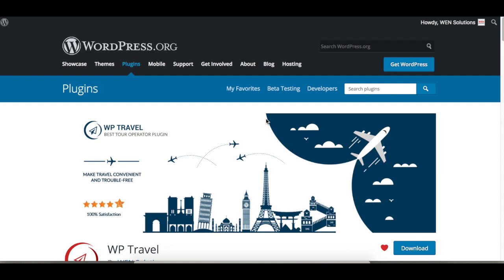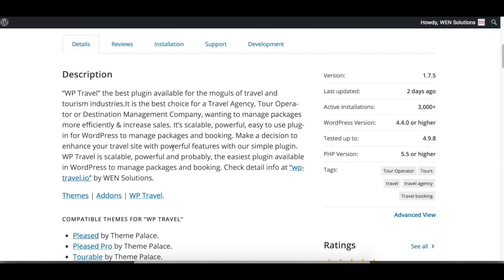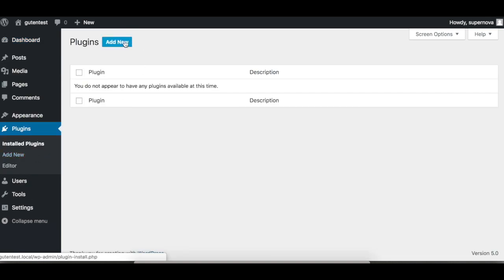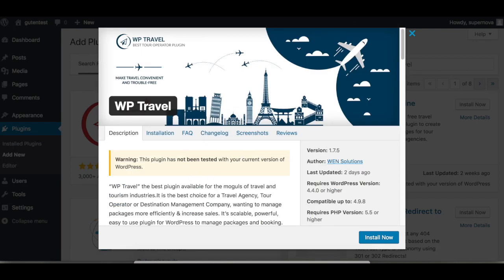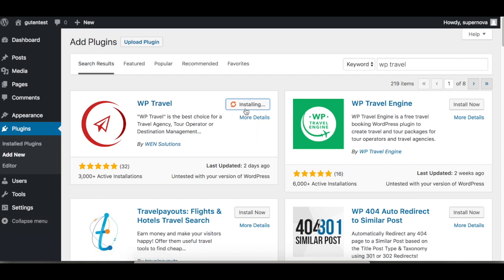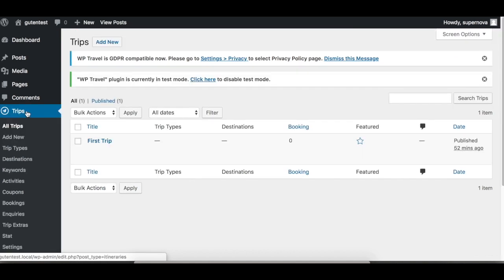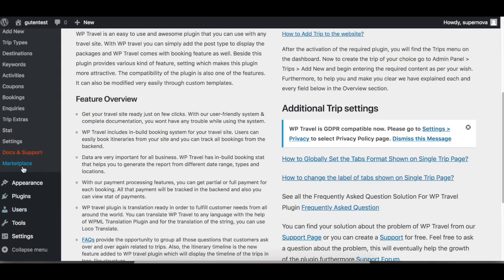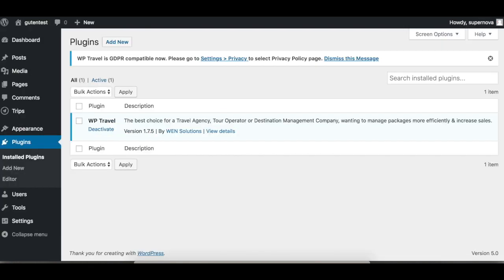How to Install WP Travel from WordPress backend? WP Travel Tutorial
WP Travel is the best plugin available for the modules of travel and tourism industries. It is the best choice for a Travel Agency, Tour Operator or Destination Management Company, wanting to manage packages more efficiently & increase sales. It’s scalable, powerful, easy to use plugin for WordPress to manage packages and booking.

Here is our WP Travel documentation so, please where you can get more information about WP Travel plugin.

The next video will come as soon as possible.